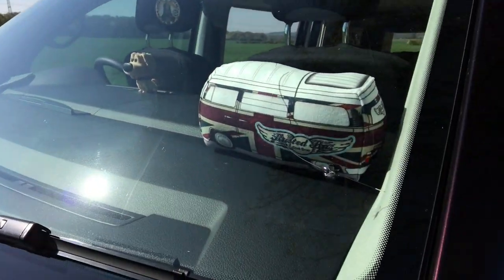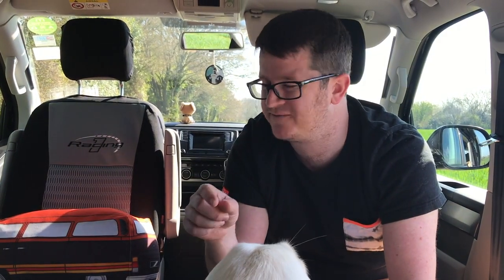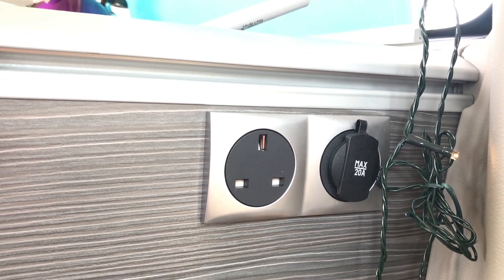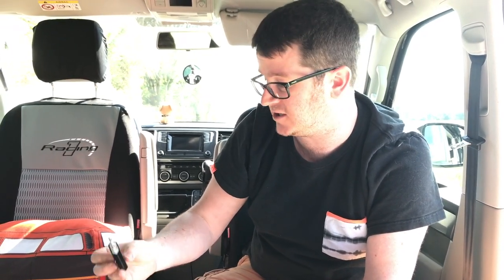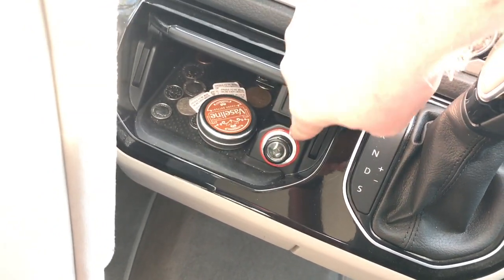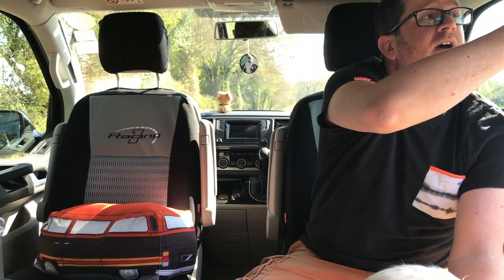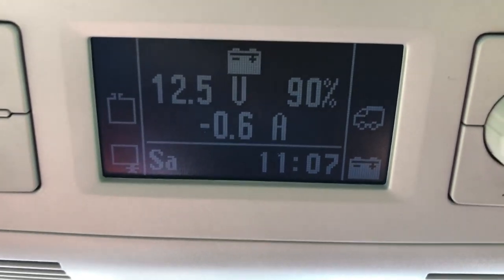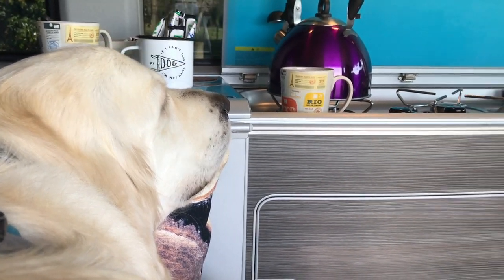VW California Ocean T6 Electrical System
We show you how the electrical system works on our 2017 Volkswagen California Ocean T6.